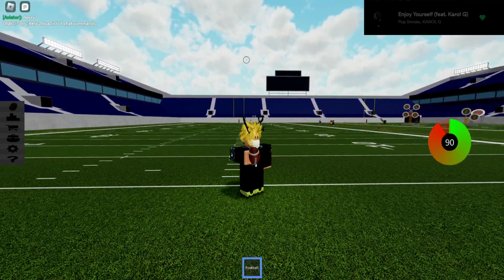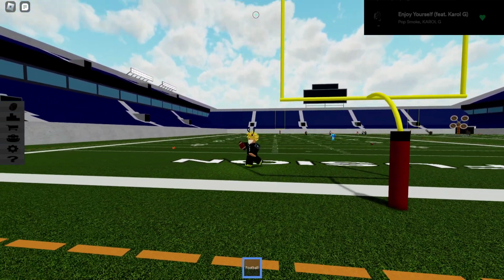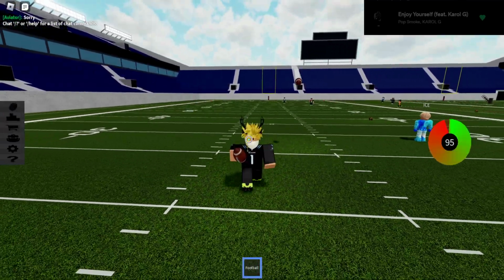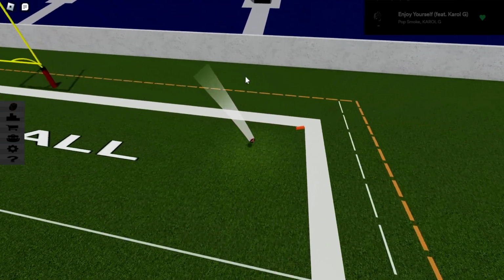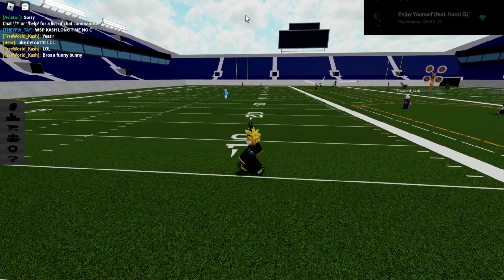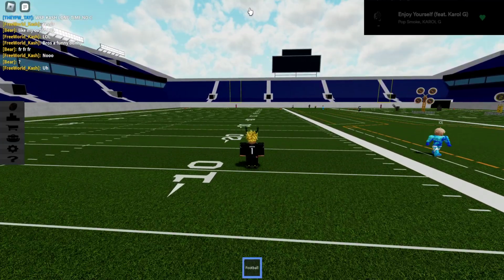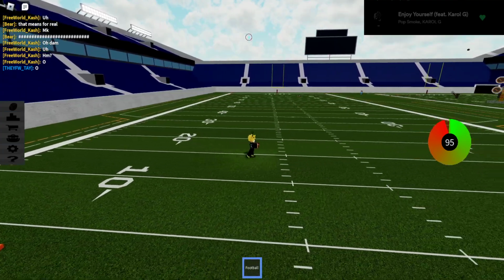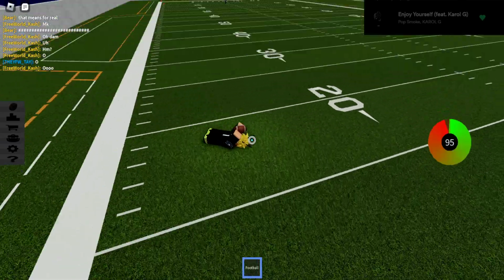FF 3rd Person QB Basics Guide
work hard and make it happen